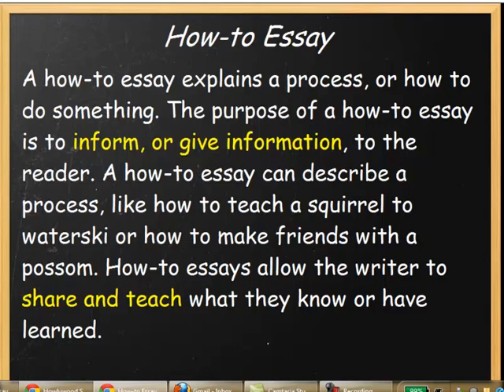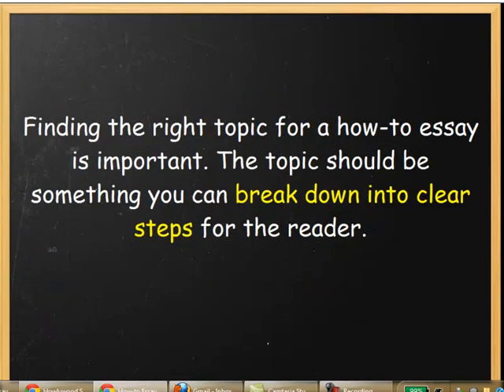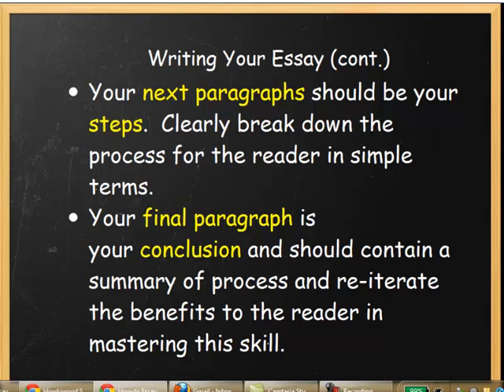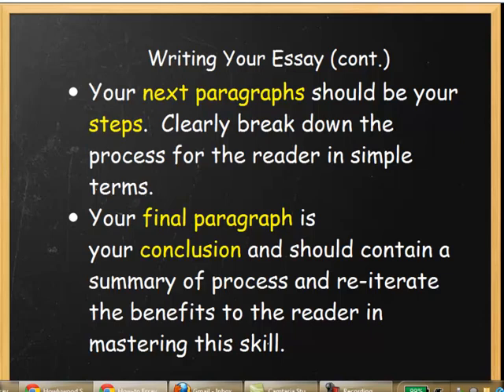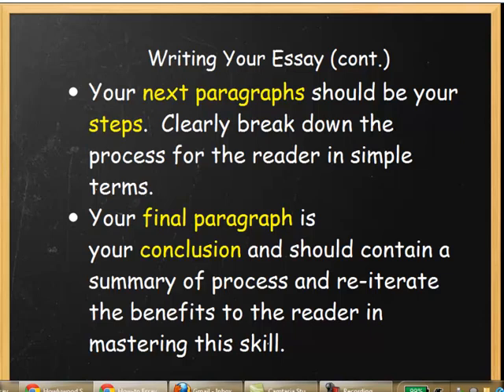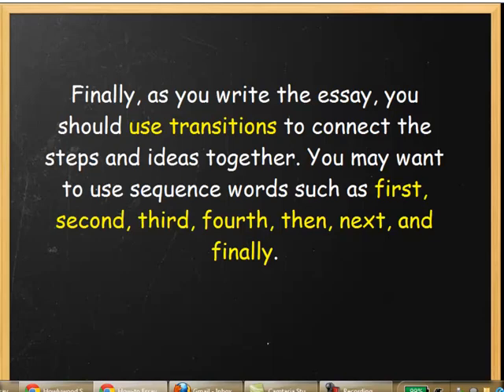How to Write a How-to Essay